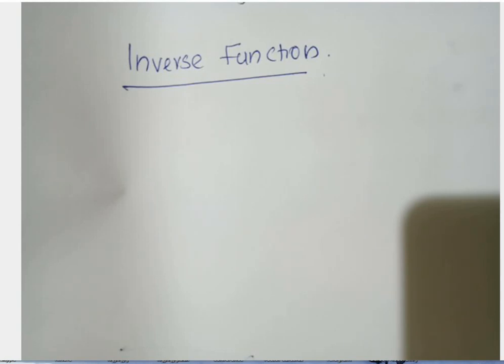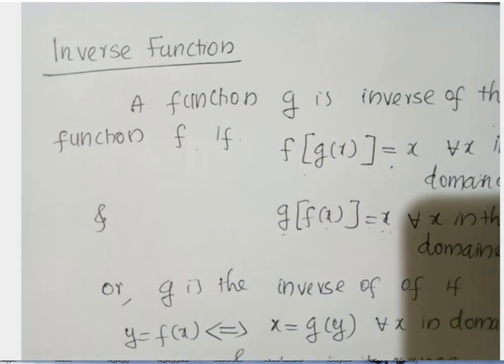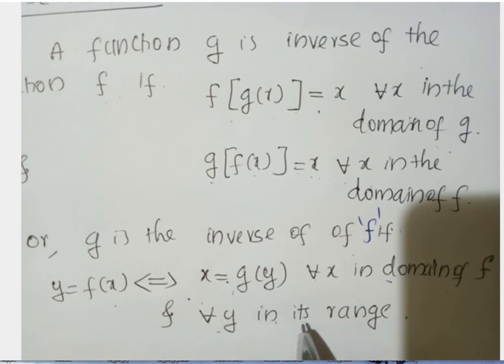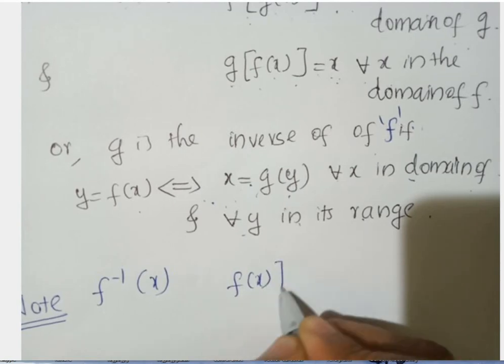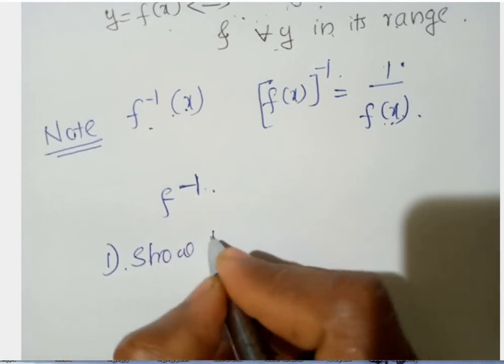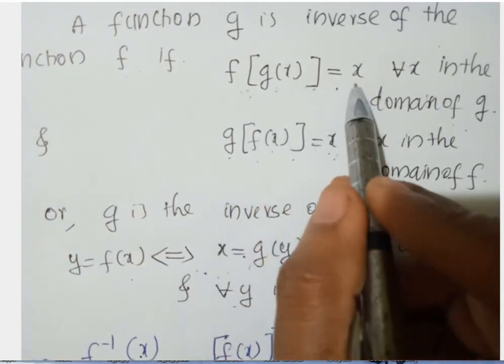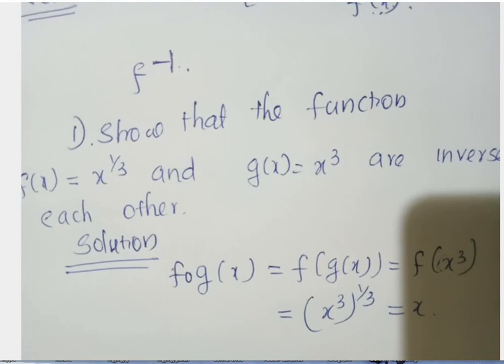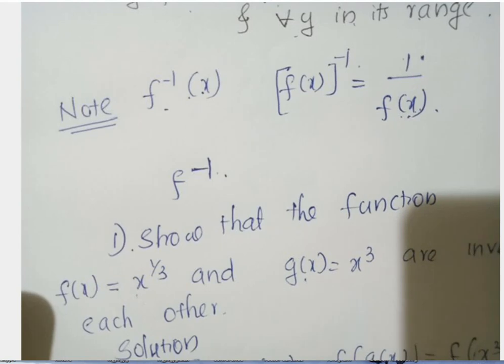inverse of a function